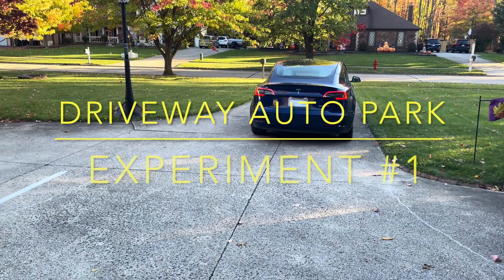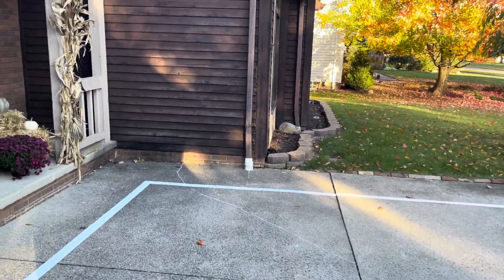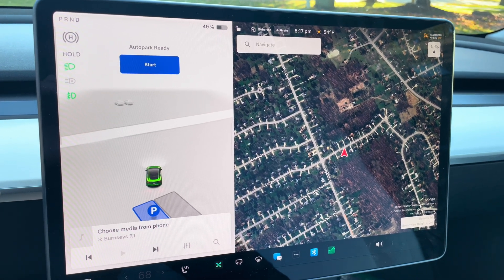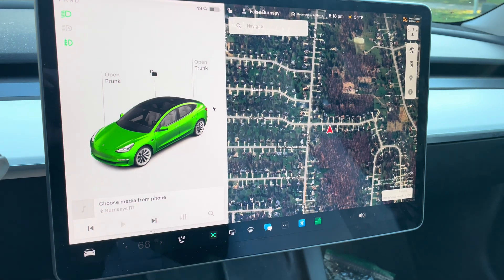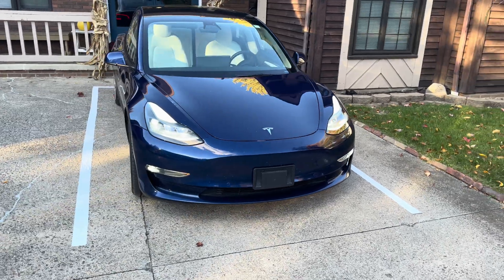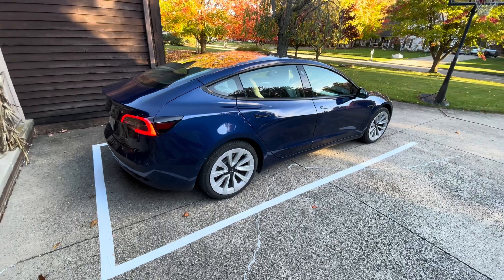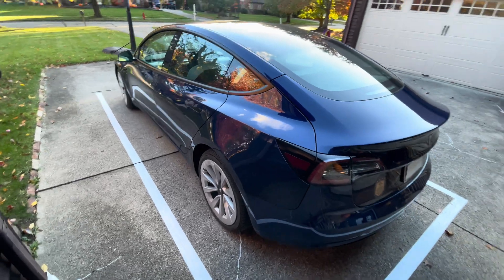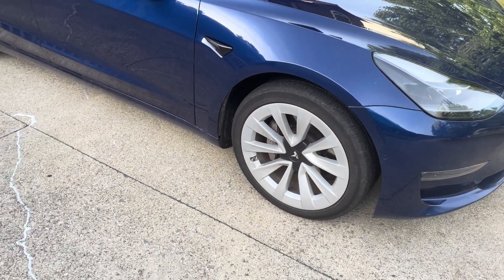Tesla Model 3 Auto Parking in Driveway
Want to have your Tesla Auto Park in your driveway?   Let’s see how it works !!